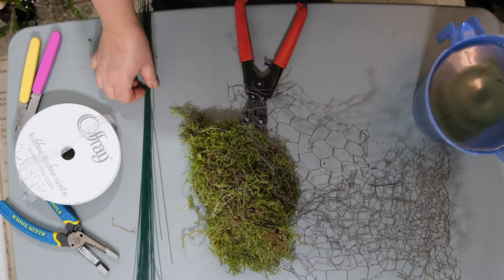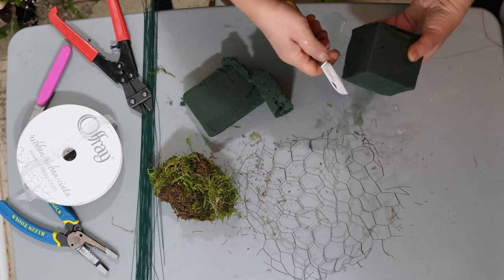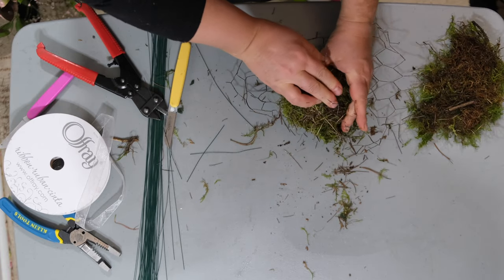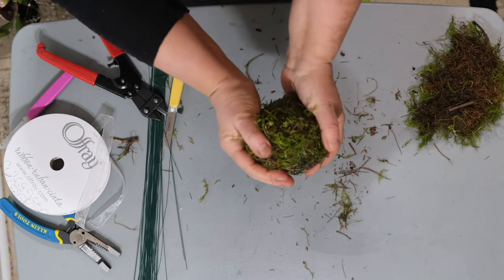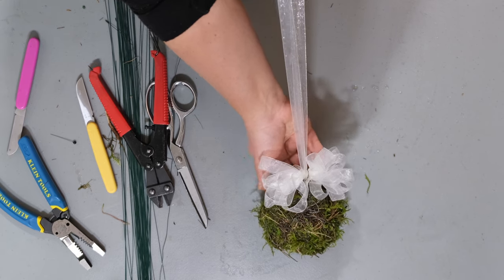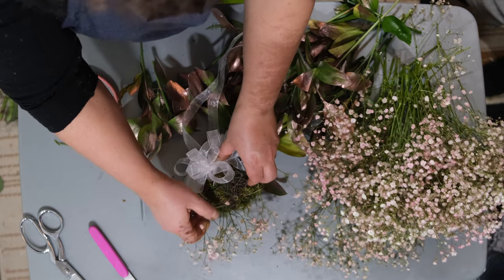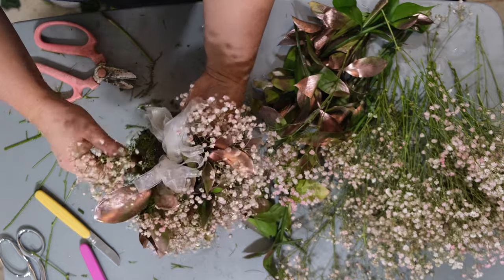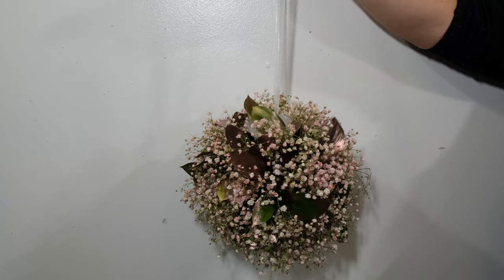How to make kissing ball with baby’s breath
Making pomander kissing ball with baby’s breath. Tutorial step by step video about homemade pomander ball for beginners in the floral business or for creative brides who are trying to save some money on flower wedding decoration. All the floral materials everybody can find in the dollar store or craft and hobby stores. Kissing ball is good floral accent for flower girl, bridesmaids and can be used as a pew or chair decoration.
Materials used:
Pink baby’s breath
Gold Israeli ruscus
Sphagnum moss
Chicken wire
Sheer ribbon
Wire